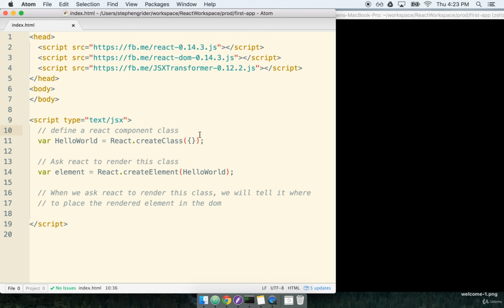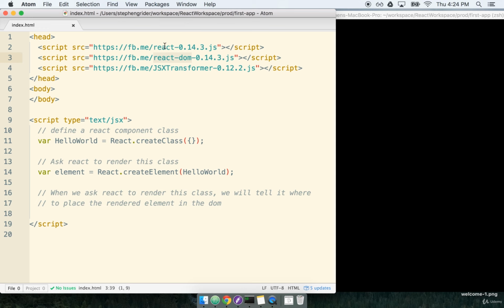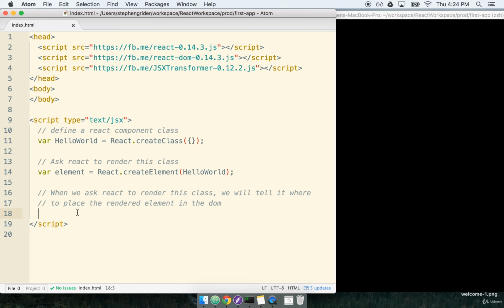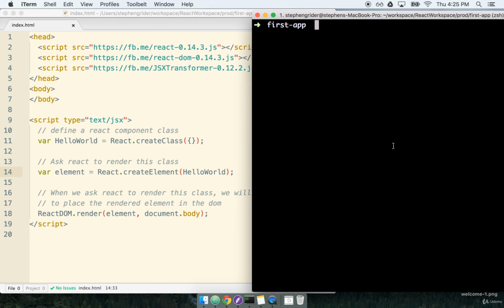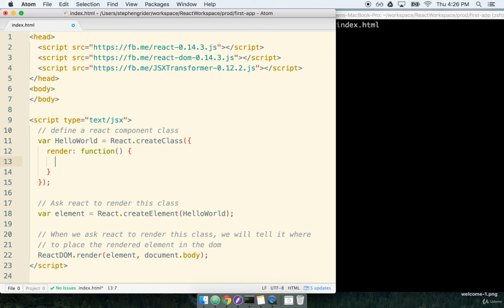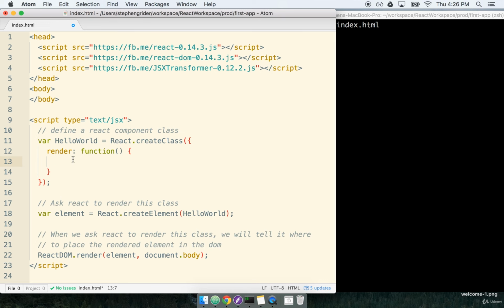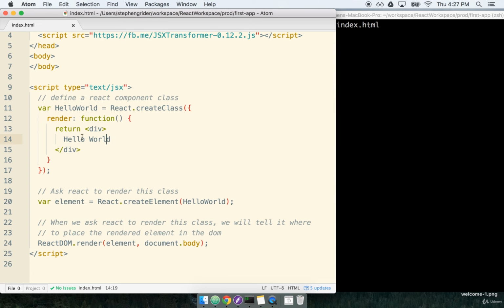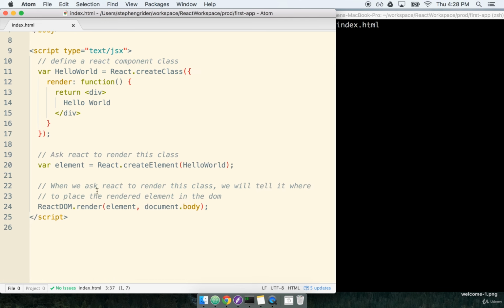Build Web Apps with React JS and Flux 1 7 First Application Showing Content